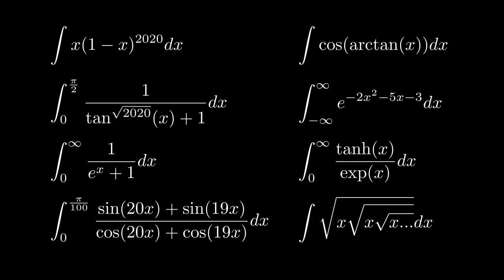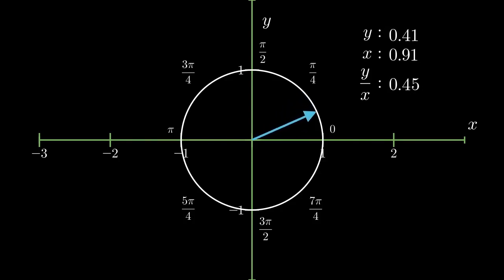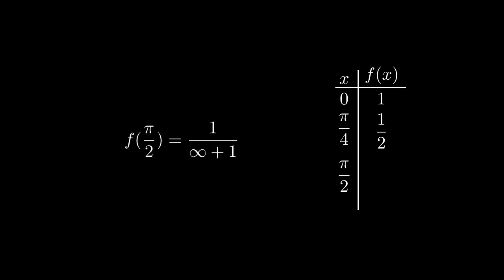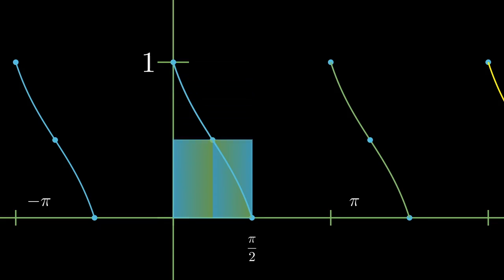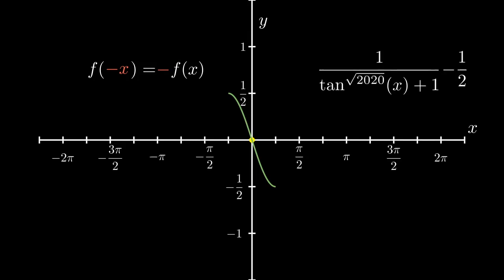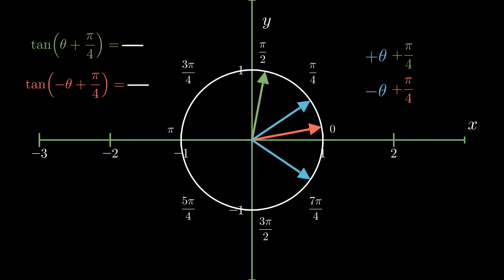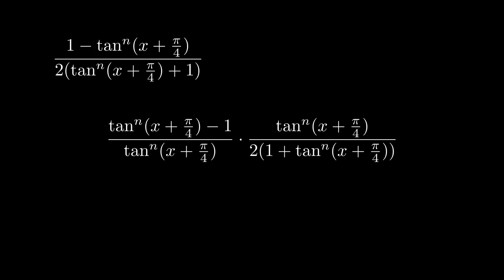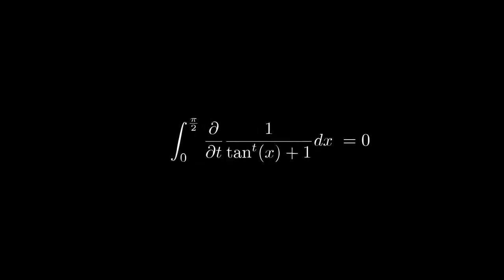An Integral Fit For 2020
Let's forget quarantine by solving a truly tricky and excellent integral